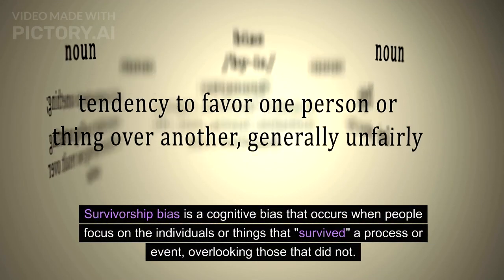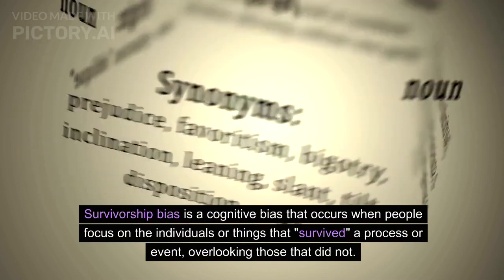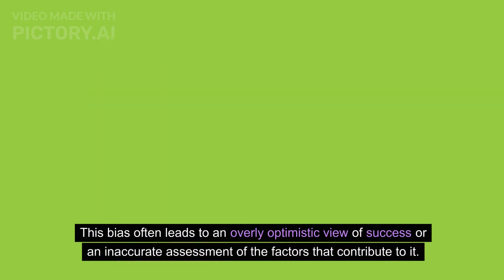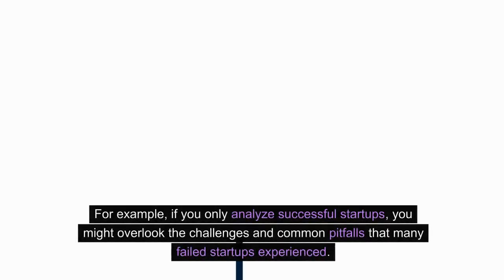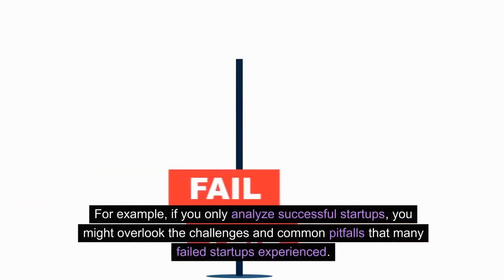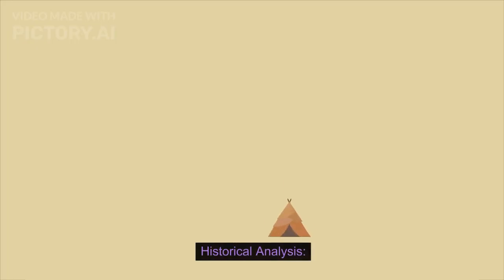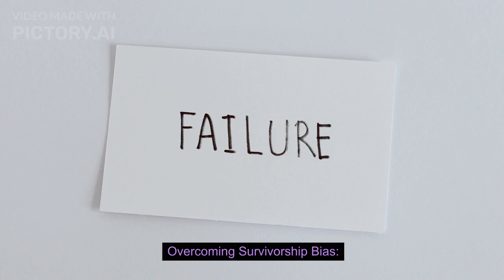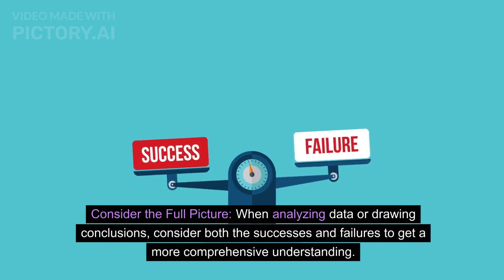Survivorship bias or Survival bias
Survivorship bias is a cognitive bias that occurs when people focus on the individuals or things that "survived" a process or event, overlooking those that did not. This bias often leads to an overly optimistic view of success or an inaccurate assessment of the factors that contribute to it. Survivorship bias can be found in various contexts, including business, investing, education, and historical analysis. Here's a more detailed explanation:

Business and Investing:
In business and investing, survivorship bias may occur when analyzing successful companies, entrepreneurs, or investment strategies. If you only study the success stories and ignore the failures, you might draw inaccurate conclusions about the key factors for success. For example, if you only analyze successful startups, you might overlook the challenges and common pitfalls that many failed startups experienced.

Historical Analysis:
In historical analysis, survivorship bias can affect the interpretation of data. For instance, if you only consider the writings, artworks, or artifacts that have survived over time, you may get a distorted view of the past. Neglected or destroyed works are not represented, leading to an incomplete understanding of a particular era or culture.

Military and Aviation:
Survivorship bias has been studied in the context of military and aviation as well. During World War II, analysts examined returning aircraft to determine where they were most likely to be hit. However, they were only looking at the planes that made it back. Statistician Abraham Wald pointed out that the analysis should focus on the areas where the surviving planes were not hit since those were likely the vulnerable areas that caused other planes to be lost.

Overcoming Survivorship Bias:
Consider the Full Picture: When analyzing data or drawing conclusions, consider both the successes and failures to get a more comprehensive understanding.

Include Non-Survivors: Take into account the individuals, companies, or entities that did not succeed or did not survive the process.

Critical Thinking: Encourage critical thinking and skepticism, especially when success stories are presented without the context of failures.

Learn from Failures: Analyze failures and learn from mistakes to gain insights into what went wrong and how to avoid similar pitfalls.

Broaden the Data Set: When conducting research or making decisions, broaden the data set to include a diverse range of experiences and outcomes.

By being aware of survivorship bias and actively working to mitigate its effects, individuals and organizations can make more informed decisions and avoid drawing misleading conclusions based on a skewed perspective.